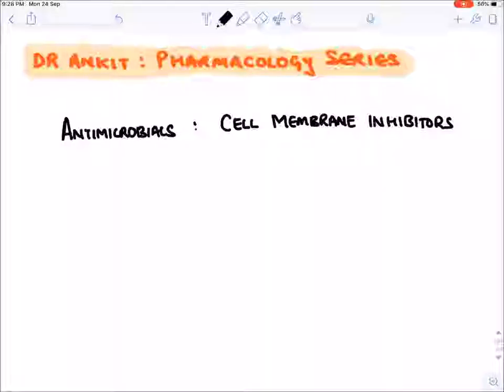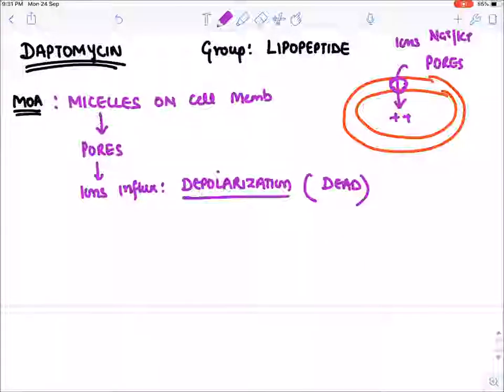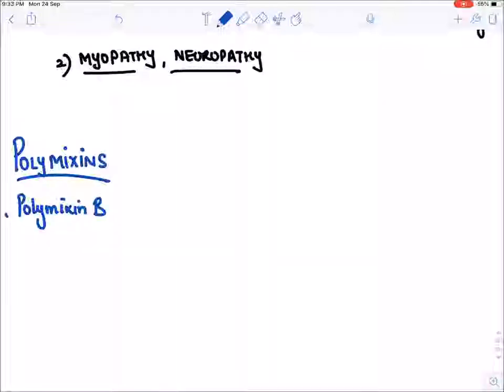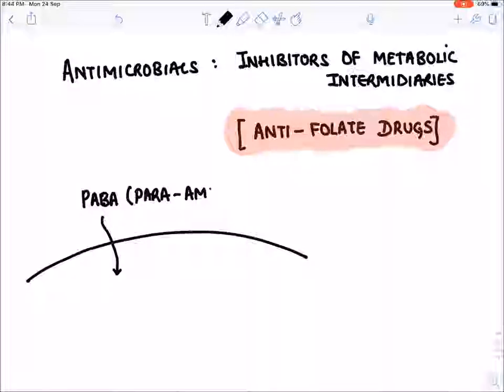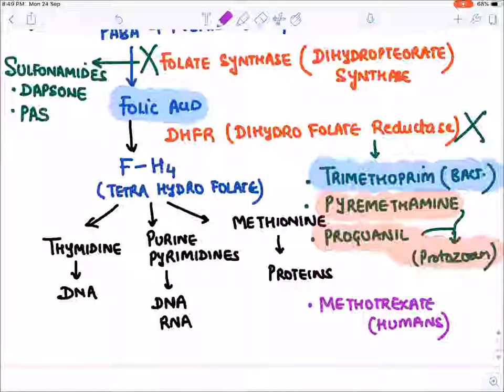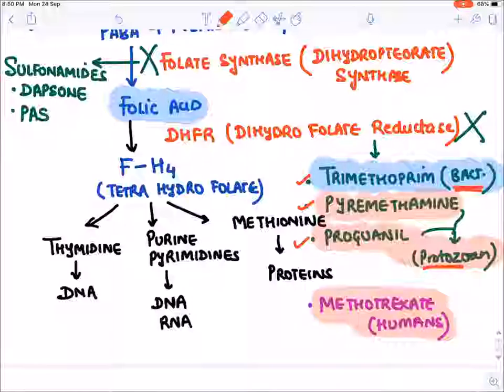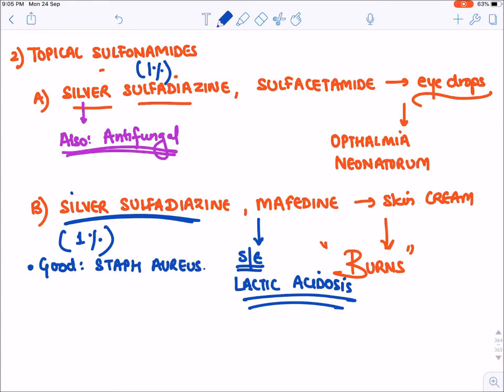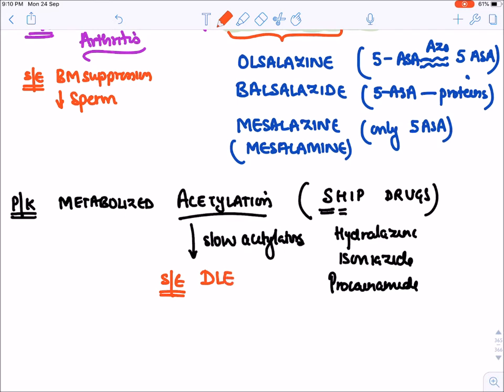***Anti microbials- Cell membrane and intermediary pathway inhibitors